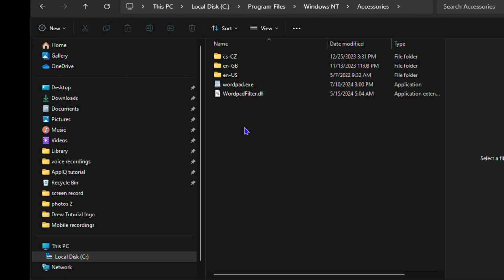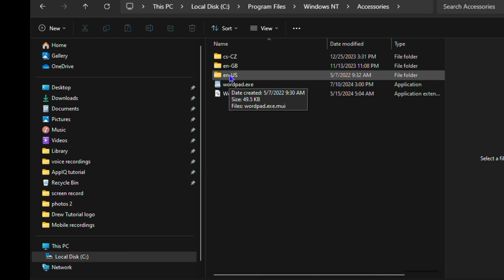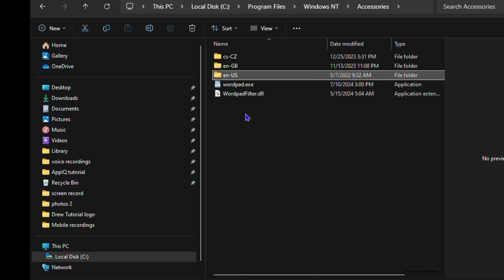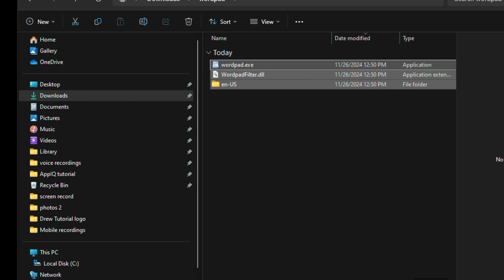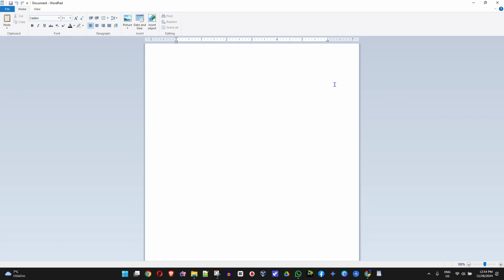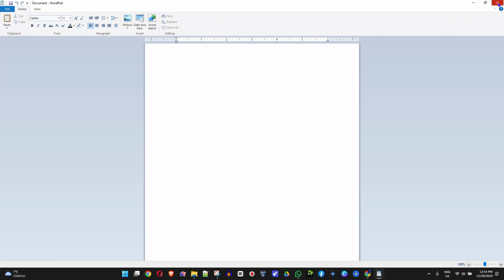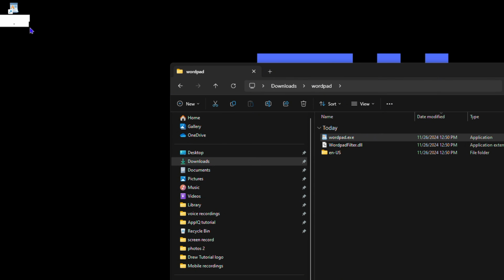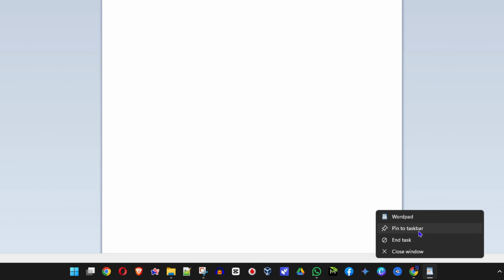How to FIX WordPad missing or not opening on Windows 11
If you're struggling with WordPad missing or not opening on Windows 11, don't worry! In this video, we'll show you how to fix this issue quickly and easily.

guys welcome back to Drew tutorial and if you're new a special welcome to you now guys in today's video I'm going to show you how to add wordpad back to your windows 11 PC so if you're currently using whichever version of Windows and you don't have the word pad on your Windows PC so for example you click the Windows key your keyboard or taskbar and type in word pad you will find the word pad app and if you try to open it and it doesn't work then I'm going to show you how to fix this currently I have it on

Here is the folder where they need to go.
C:\Program Files\Windows NT\Accessories

Here is a link to the WordPad files.